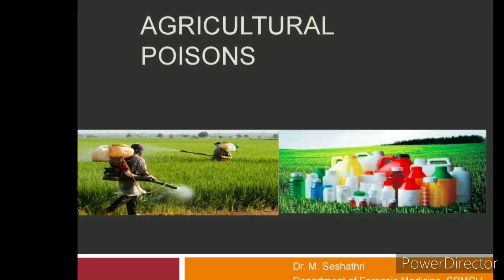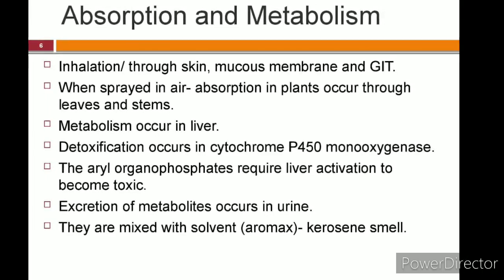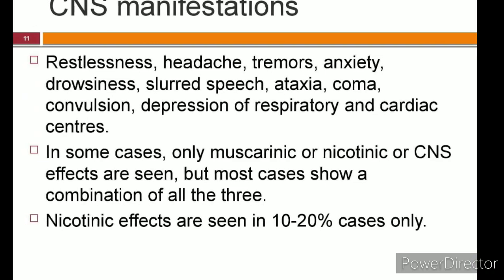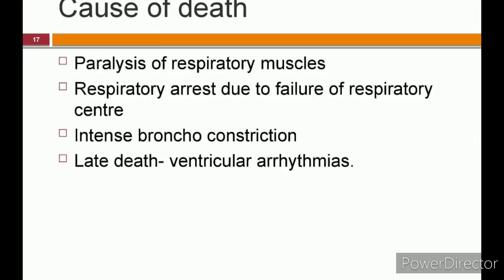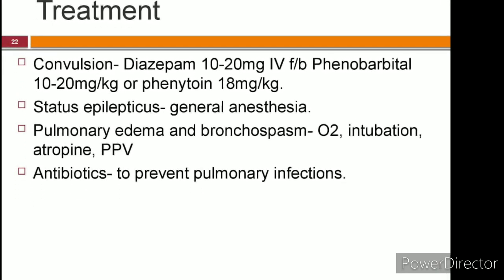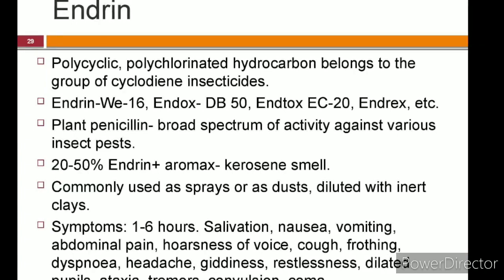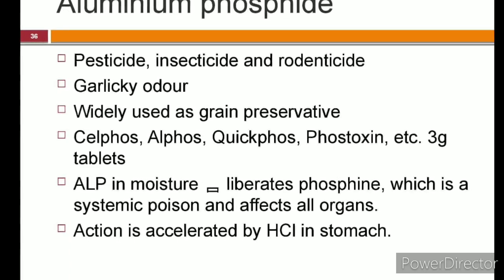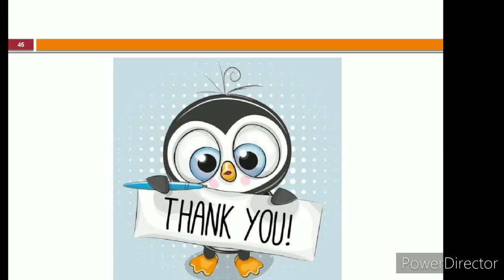Agricultural poisoning| Toxicology| Forensic Medicine| Dr.Seshathri| Aram Healthcare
This session provides you all about agricultural poisoning, organophosphorus poisoning, rat killer  poisoning, various insecticide, etc.